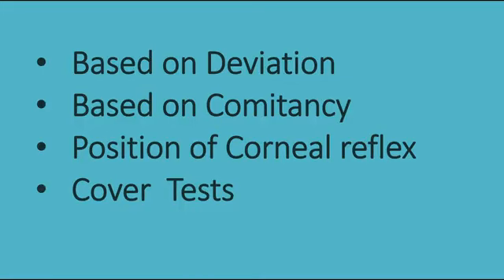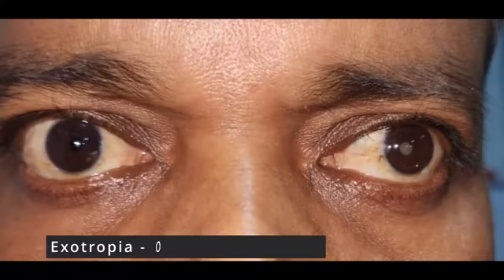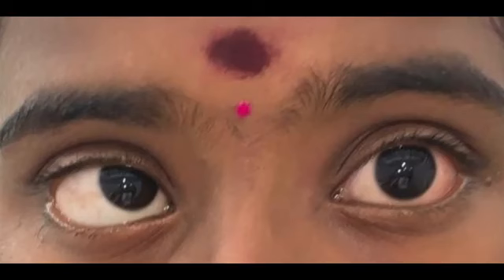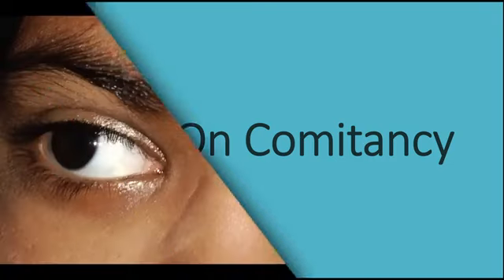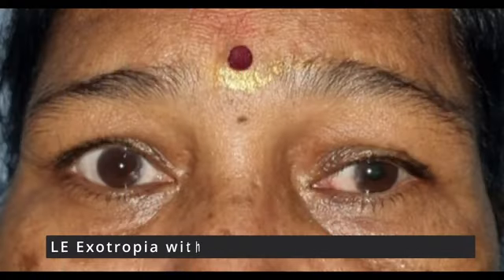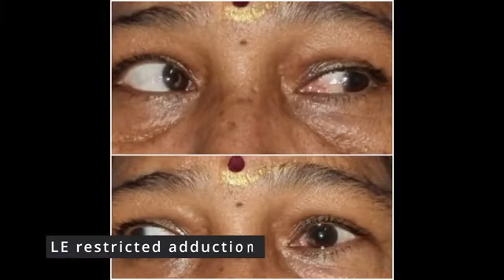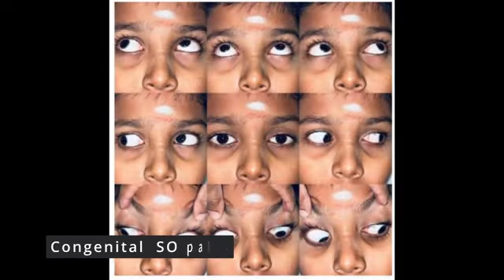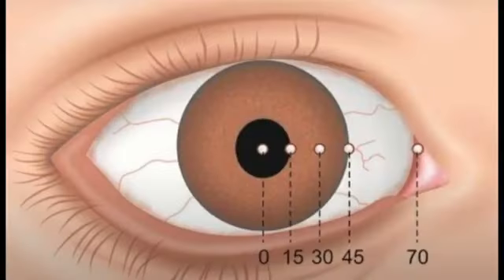Clinical Practical, Anieshvari Boliva , Fellowship in Strabismus Management, University Batch 10 Jan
Clinical Practical,
Anieshvari Boliva ,
Fellowship in Strabismus Management,
University Batch 10 January 2024